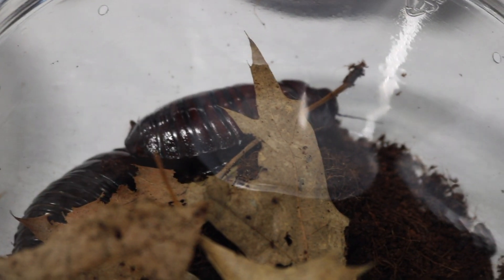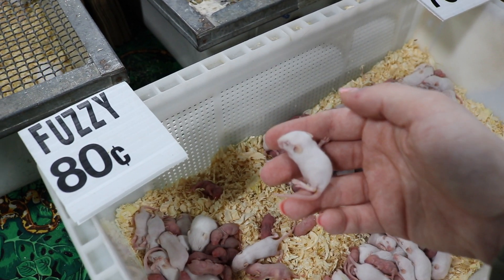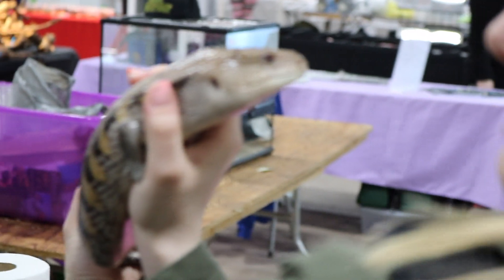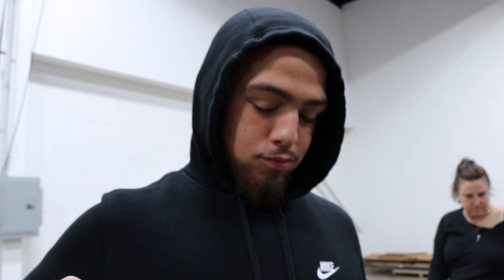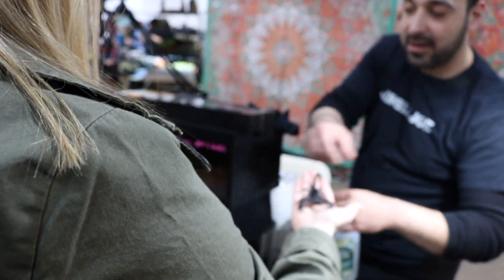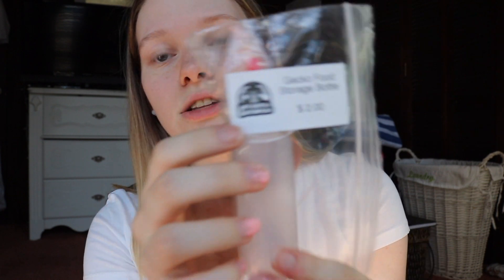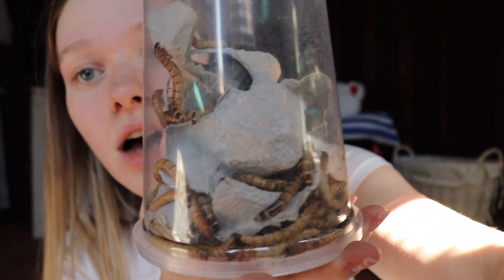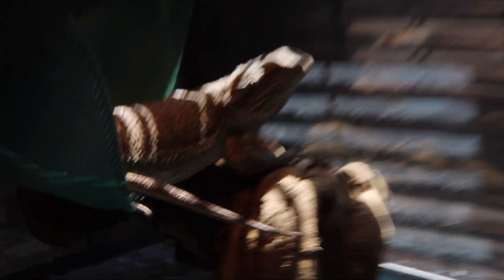REPTILE EXPO VLOG | Greater Philadelphia Expo Center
i cheated on Fitz...

hey guys!! i hope you all enjoyed the reptile expo vlog! i actually got to film this time since I had the vendors' permission to film their animals lol. It was awesome and i want a blue tongued skink, when i move out. anyway, i hope you all enjoy the video! thanks for watching and subscribe if you haven't already! :)

Camera Man who wanted credits...
Michael

Editing Software:
iMovie